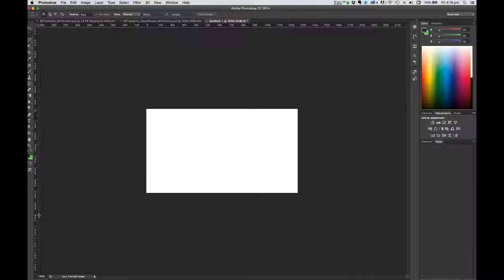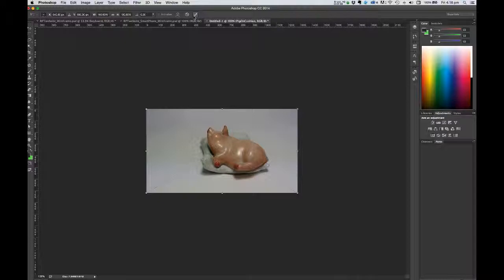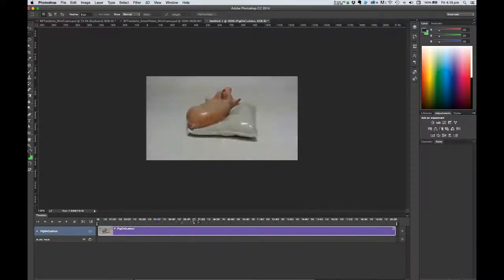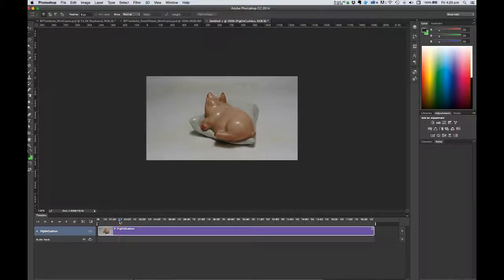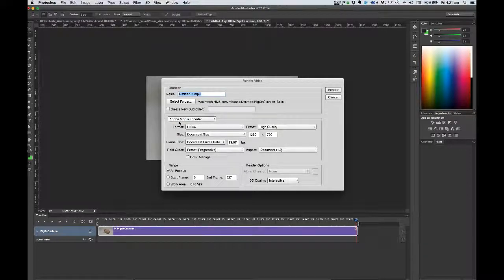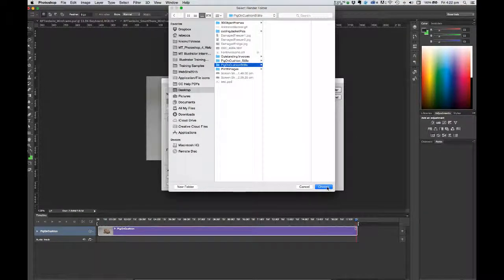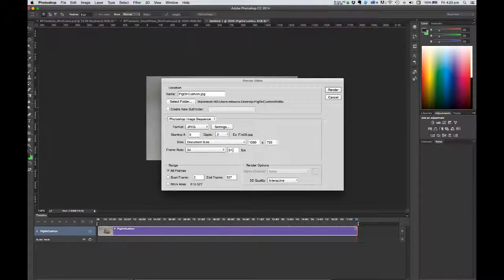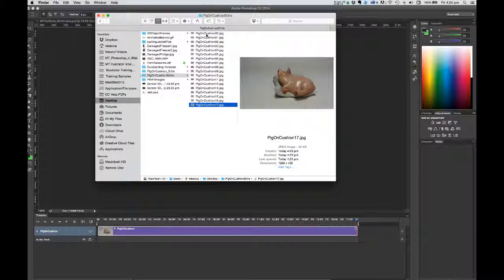Export Stills from a movie file using Photoshop CC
How to place a movie file into Photoshop and use the Timeline panel to clip the movie, then export out individual JPG, TIFF, PNG etc files from it.